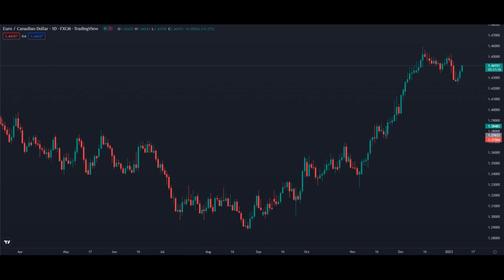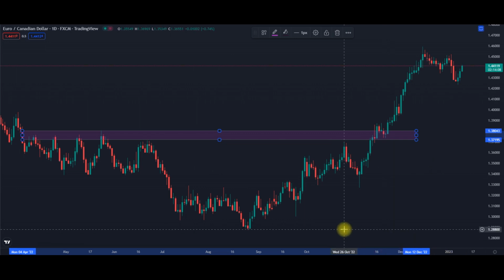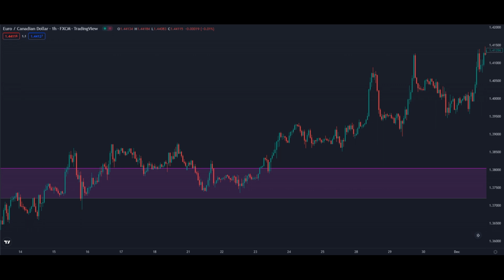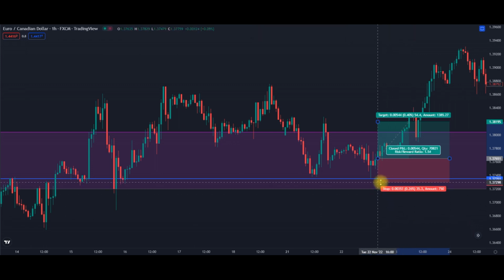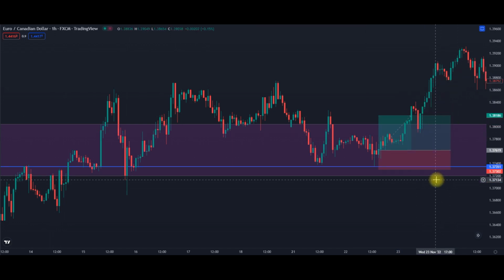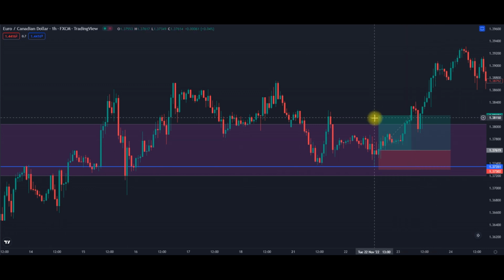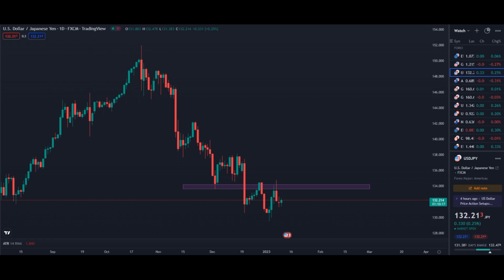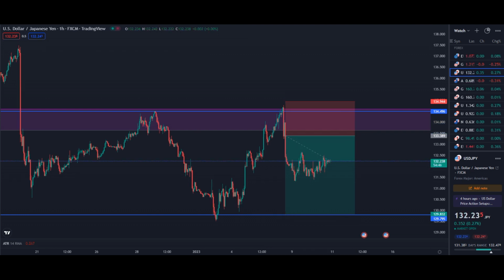Simple 6 Steps Trading Strategy for Beginners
In this video I will show you a simple Trading Strategy containing 6 steps, easy to understand. You will learn how the strategy works and what to look out for. Enjoy watching!